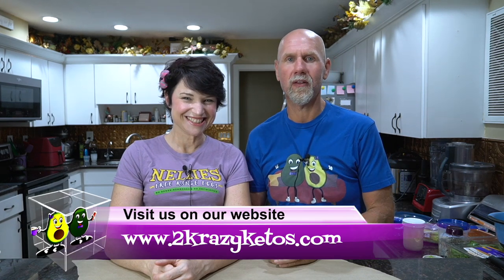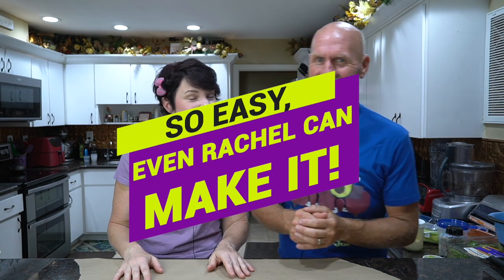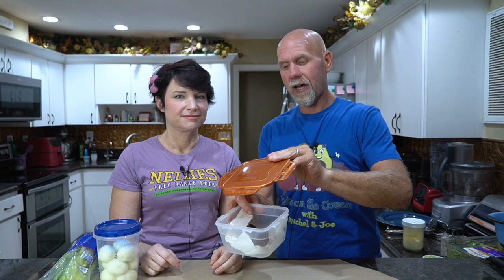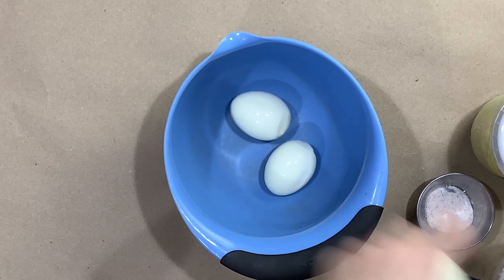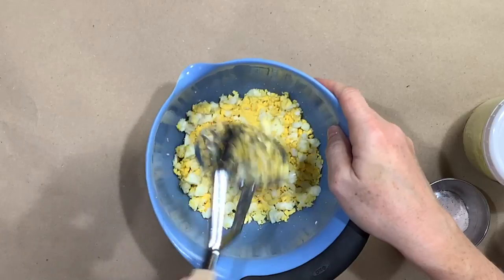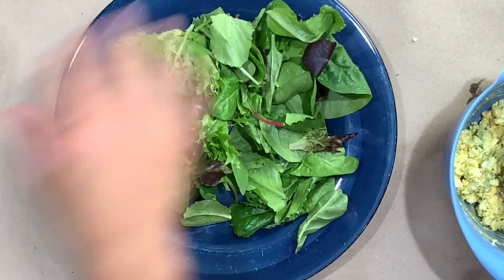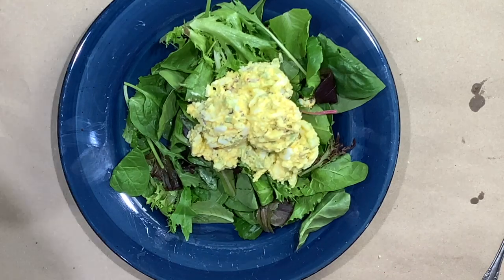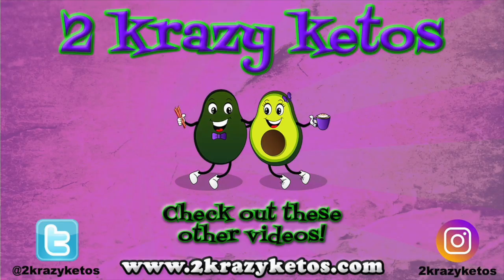Keto Egg Salad | 0 net carbs | So easy, even Rachel can make it | What we eat on keto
Egg salad is great on the keto diet but the problem is sometimes it's made with crappy ingredients.  This recipe is really tasty, uses good ingredients, is a great way to get your fats in with perfect keto macros and its 0 net carbs.  It tastes so good that even Joe likes it and he never ate egg salad before.

2krazyketos is a participant in the Amazon Services LLC Associates Program, an affiliate advertising program designed to provide a means for sites to earn advertising fees by advertising and linking to amazon.com.